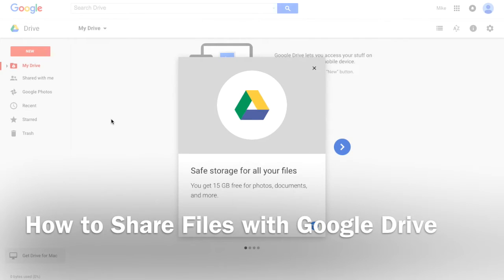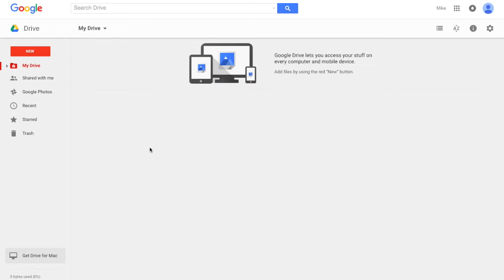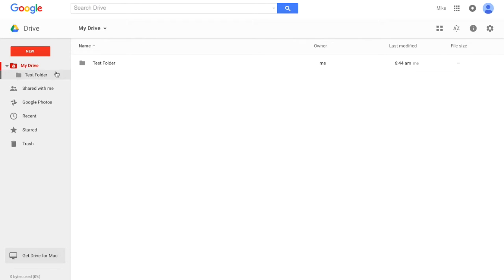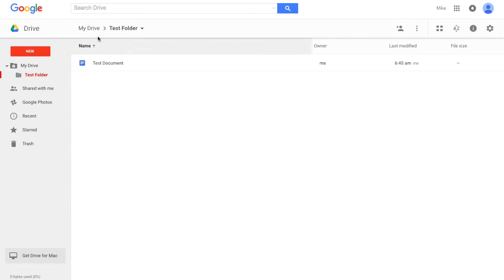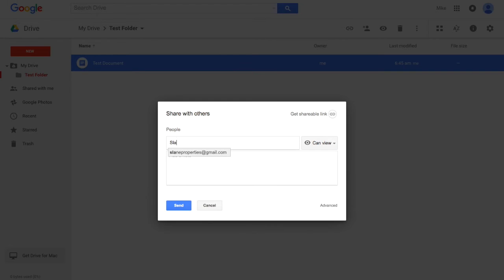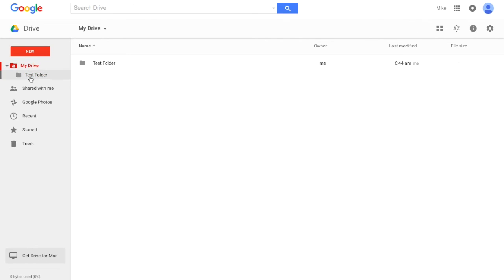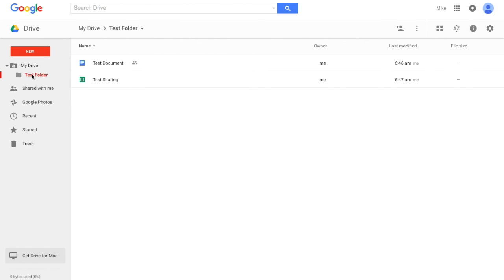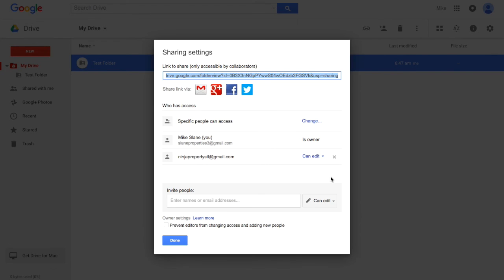How to Share Files with Google Drive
Quick video showing you how to share files with the google drive. How to create a Google Doc and share the document with others to collaborate.